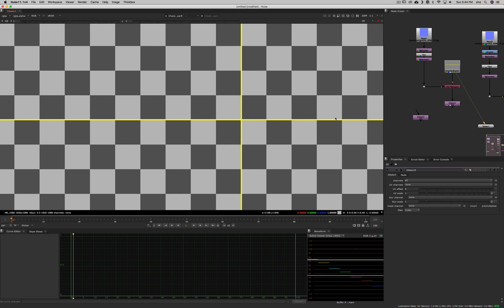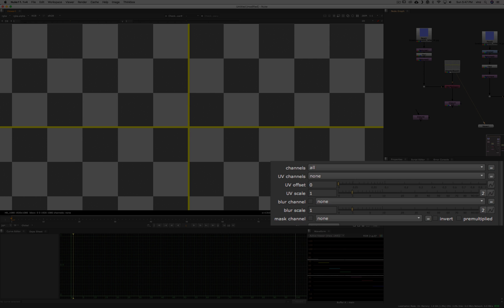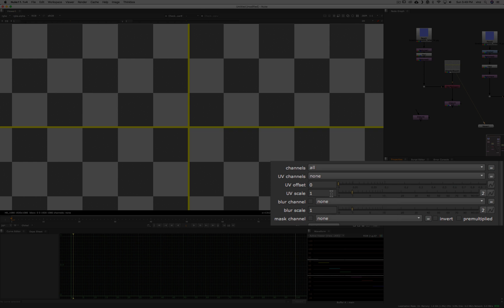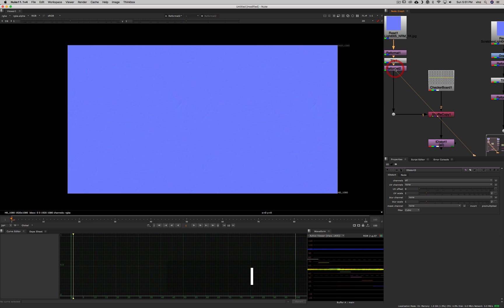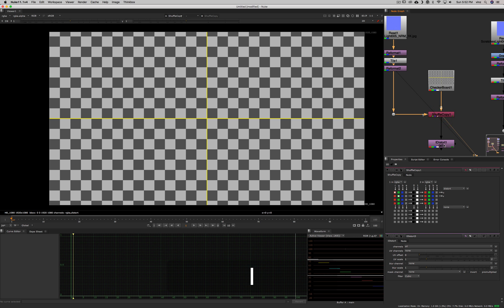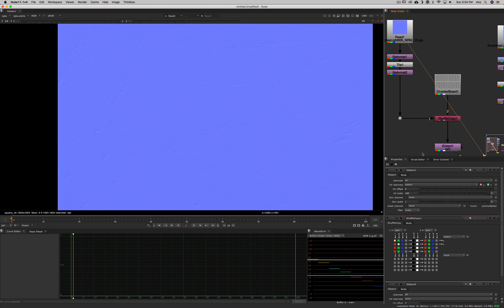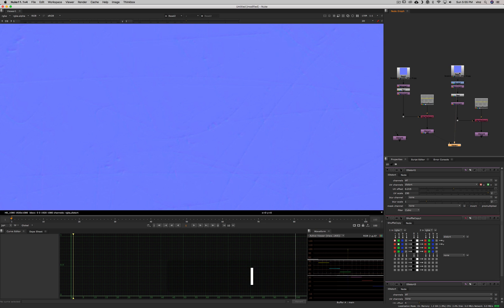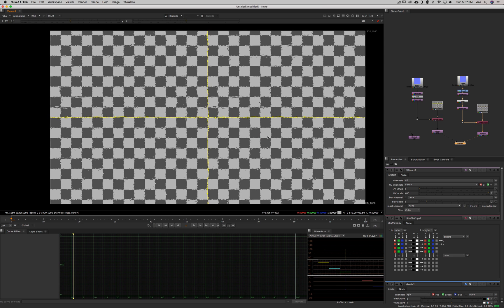Nuke Nodes Kickstart - iDistort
A short explanation of the iDistort Node.